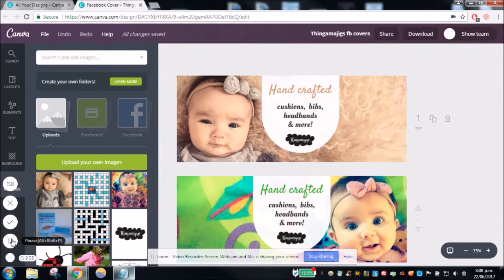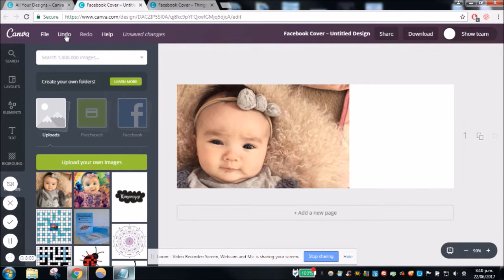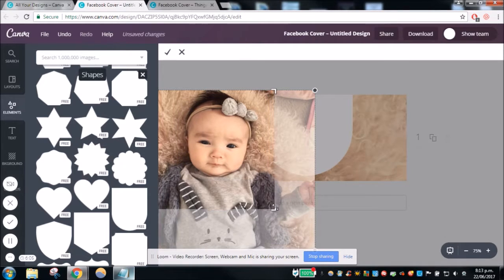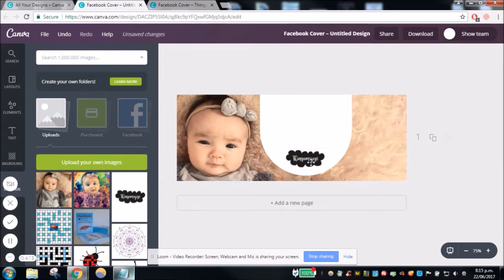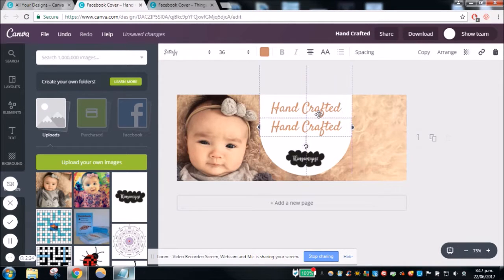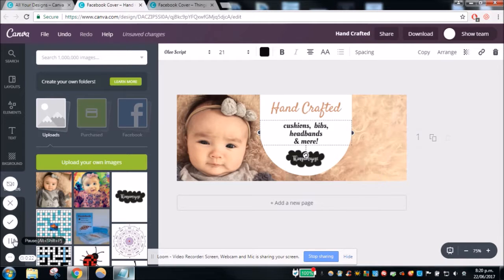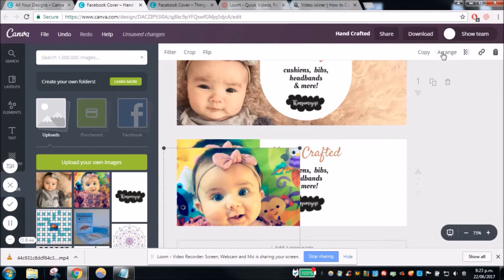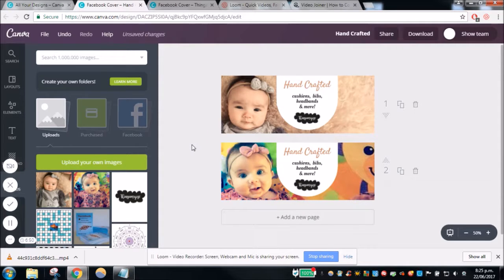#007 Canva Tutorial - Facebook Cover Graphic - Thingamajigs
Winmill Creative - helping small businesses craft a BIG visual presence through photography and graphic design.

New tutorials up each week on my Facebook page, then uploaded here.